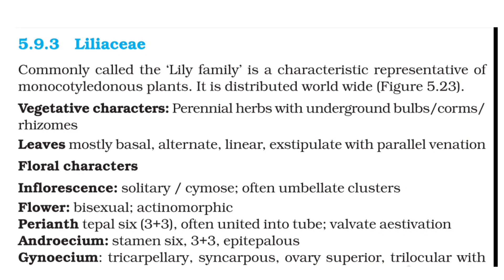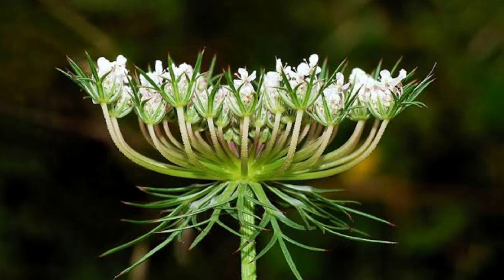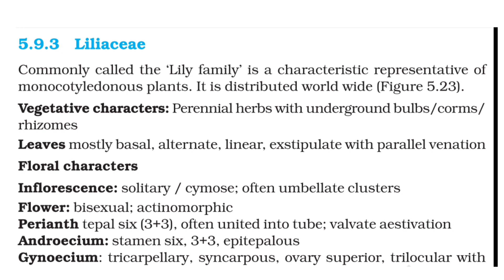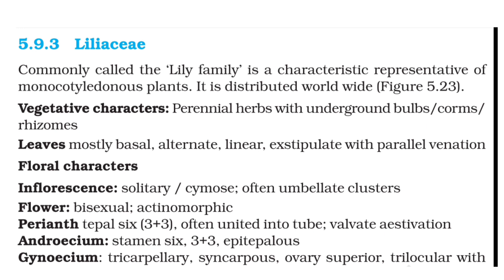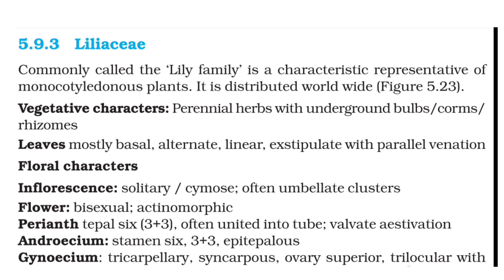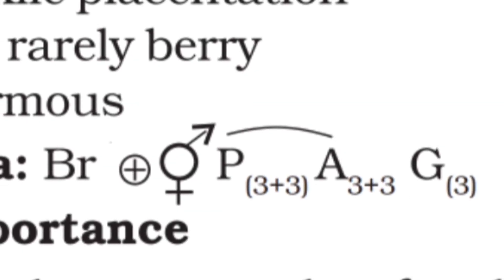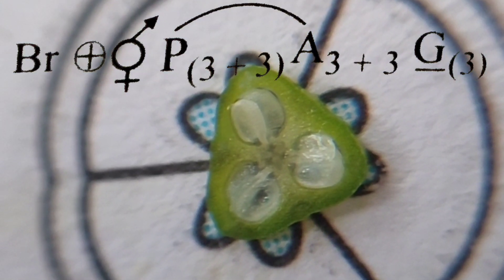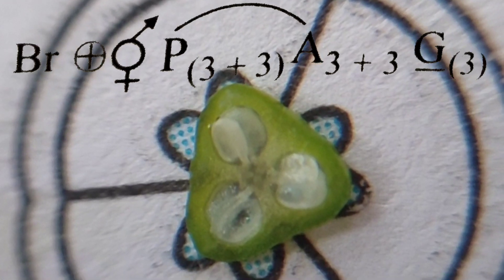liliaceae family NCERT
floral formula floral diagram. practical and theory. NEET  and  CBSE